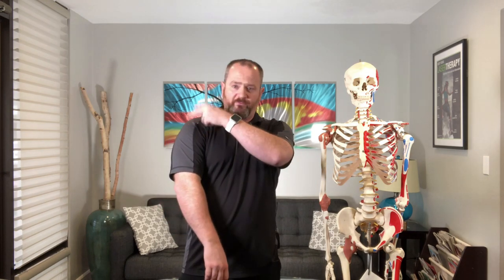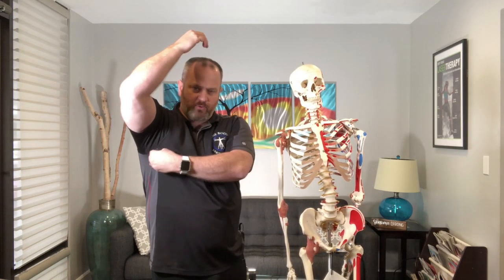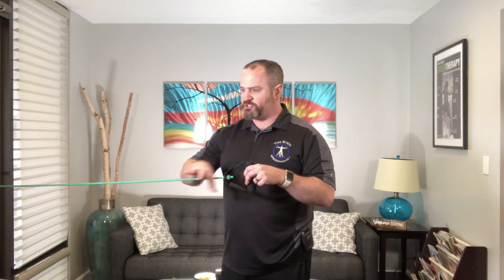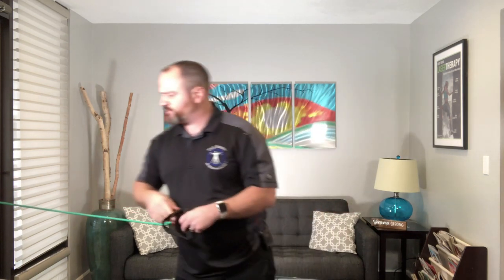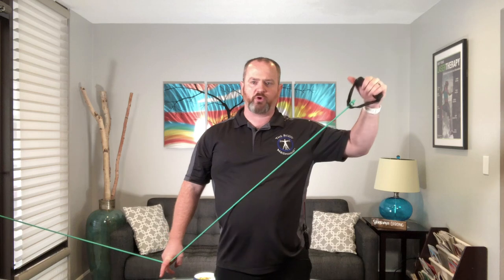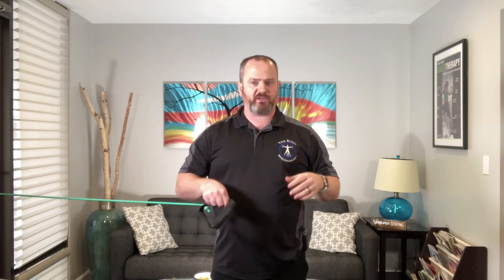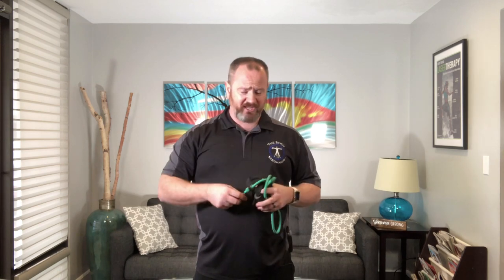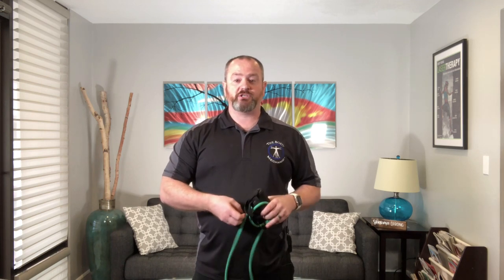Basic Rotator Cuff Exercises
The rotator cuff is an important group of muscles in the shoulder. Not only do they rotate the shoulder, but they collectively hold the humeral head in position during other movements. Dedicated exercise for these muscles is very important.

- Thomas Wells, founder and CEO of The Body Mechanic®, is a respected bodyworker and educator in Santa Rosa, California. In addition to well-known techniques such as Active Release Techniques®, P-DTR® and NKT®, Thomas uses his own proprietary system developed over many years to achieve rapid, lasting results with his clients.

The Body Mechanic, Inc.